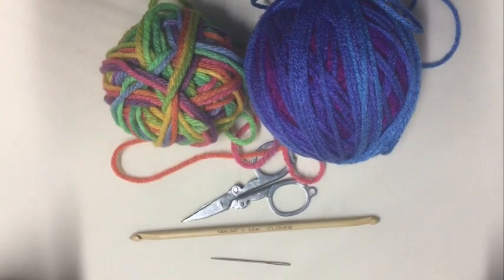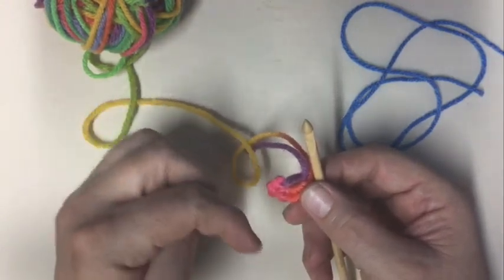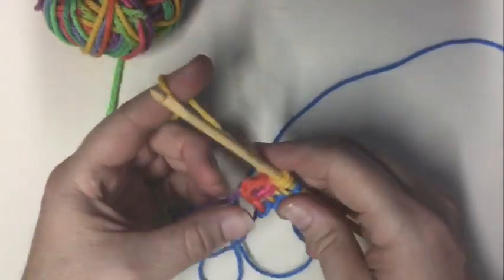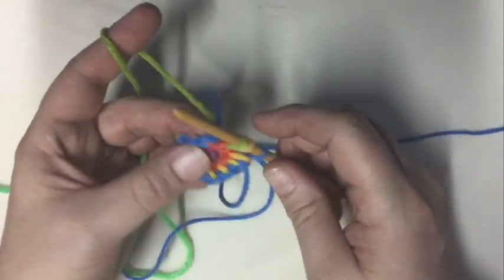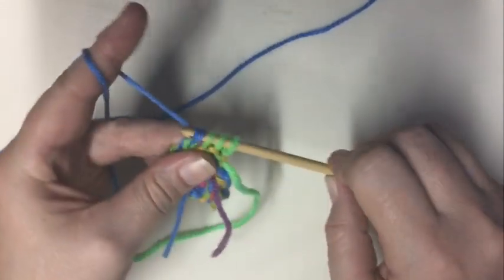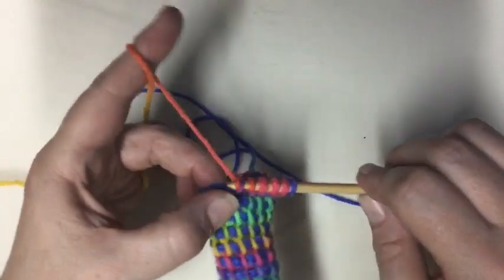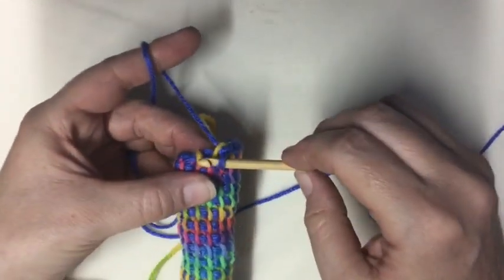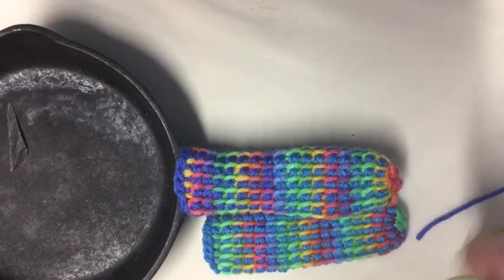Crochet With Me - Tunisian Crochet In The Round Pan Handle Cover